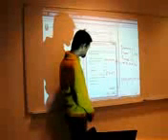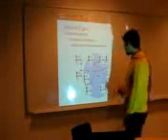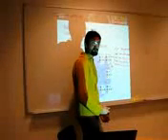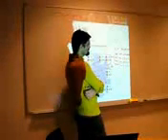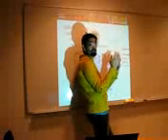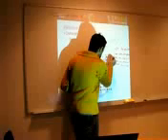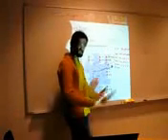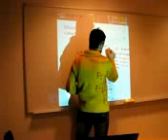Network Fundamentals - IPv4 Summary -- Part 6 of 8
Meysam Tahmasebi CCNA Course @ BTH University -- میثم طهماسبی
Network Fundamentals - IPv4